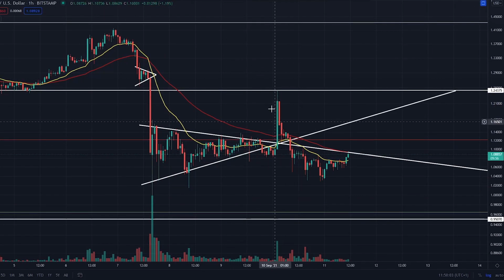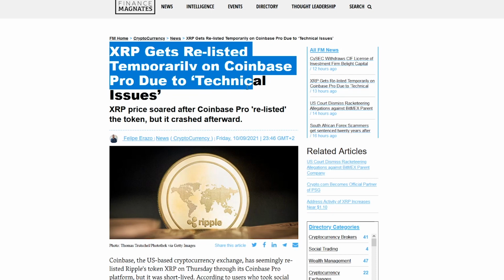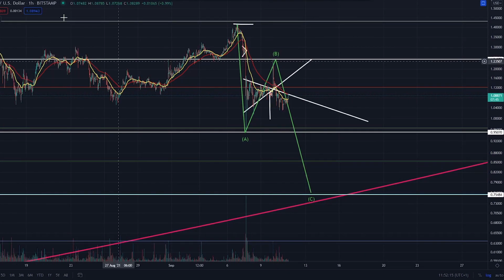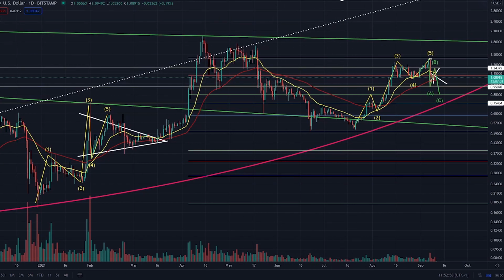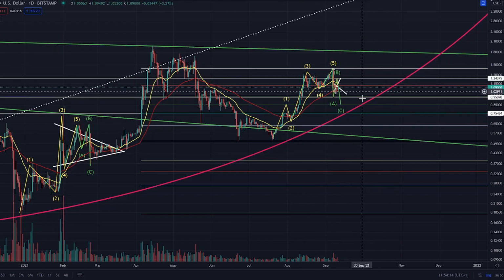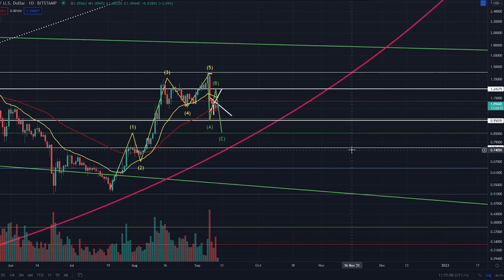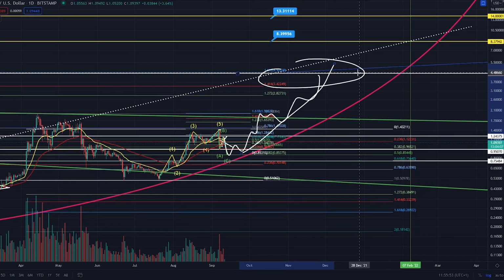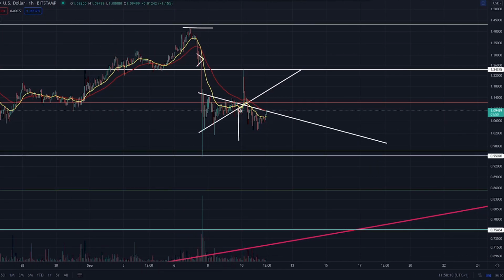HOW LOW CAN IT GO? - RIPPLE XRP PRICE PREDICTION! - RIPPLE XRP 2021 - RIPPLE ANALYSIS